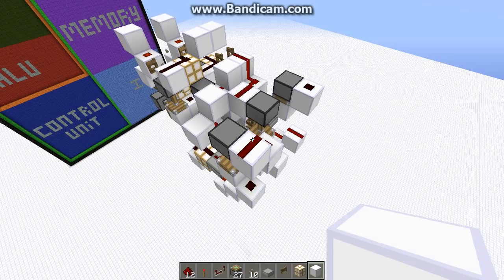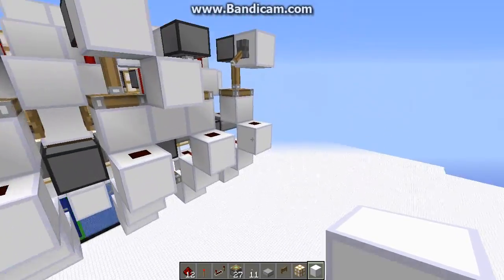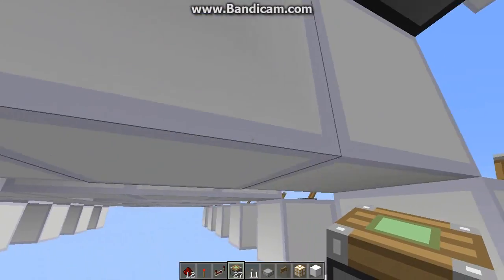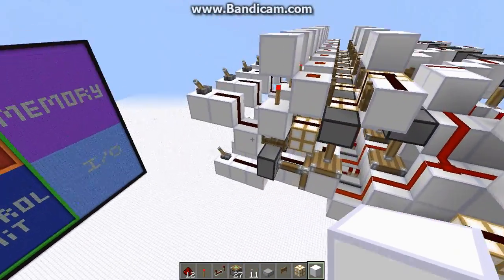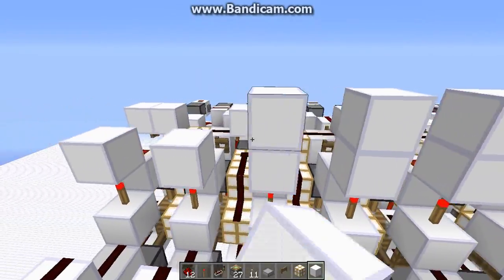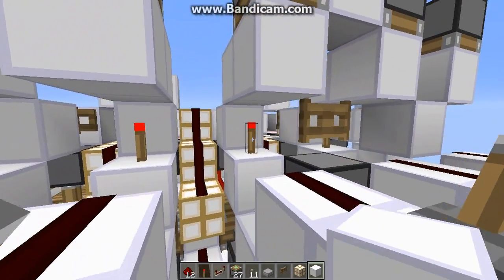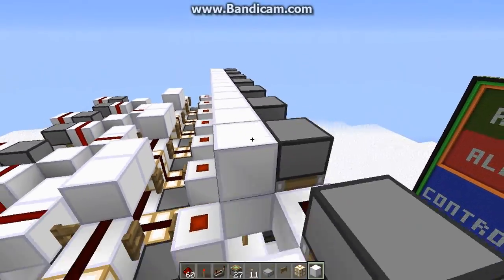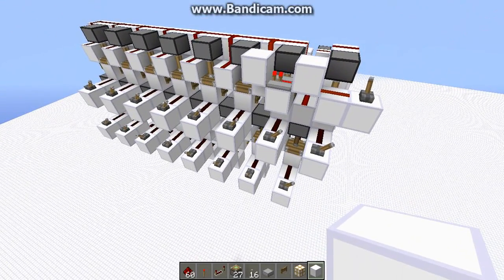Advanced Redstone Computer Tutorial ?: Adder - Control Lines and Speed Test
In this video we add the control line which keeps inputs in sync and perform a speed test to see how fast it adds.